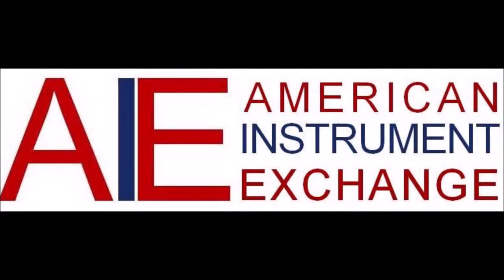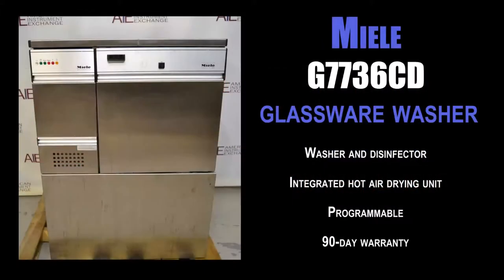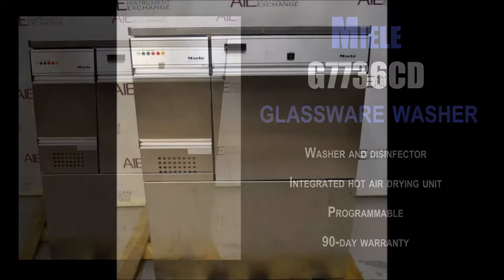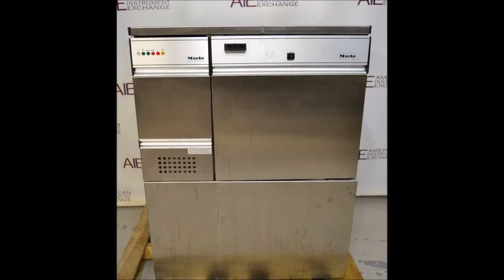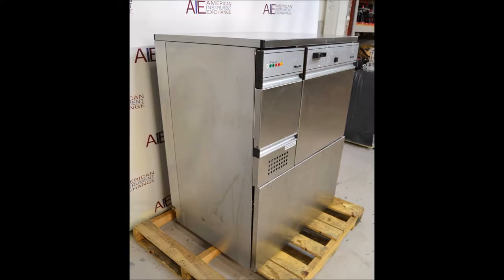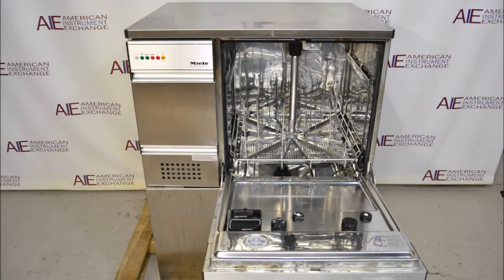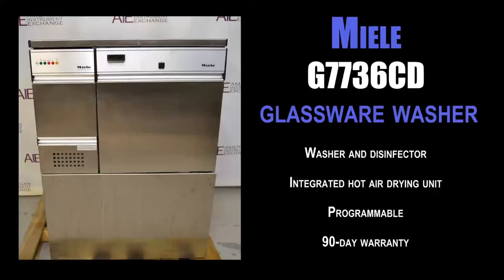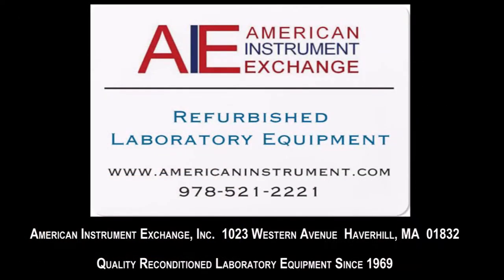Miele G7736CD laboratory glassware washer (2717C GL WASH)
Miele G7736CD laboratory glassware washer

• Washer and disinfector
• Integrated hot air drying unit
• Programmable
• 90 day warranty

The Miele G7736CD is a single cabinet system in which the whole process takes place (wash, rinse and disinfection if applicable, followed by drying) in a closed system. The cleaning process is carried out with injectors using water based agents. Programmable Profitronic and MCU controls enable programs to incorporate specific process parameters (temperature, time, amount of cleaning agents etc.) for the cleaning task in hand.

The controls are able to monitor and maintain the relevant process parameters ensuring consistent standards of cleanliness. Other features and options, such as heating for the process water, dispensers for acidic, ph-neutral or alkaline cleaning agents, high performance circulation pumps, hot air drying units and automatic mobile unit recognition enable cleaning processes to be carried out fully automatically.

1023 Western Avenue
Haverhill, MA 01832